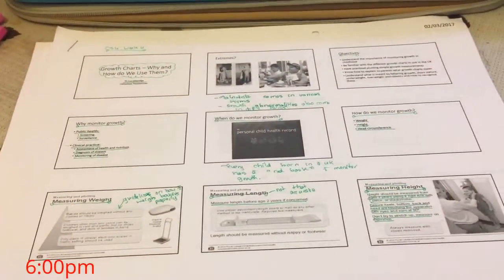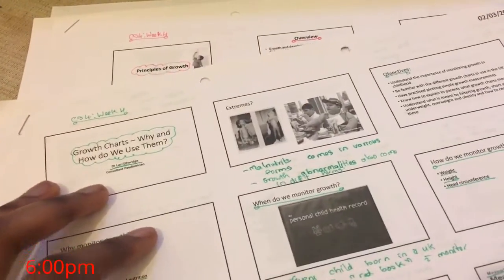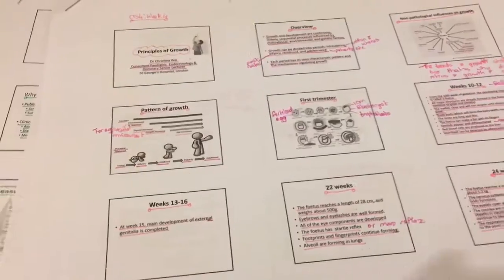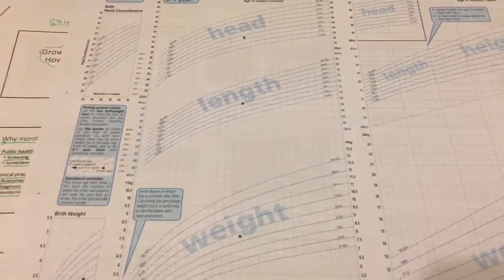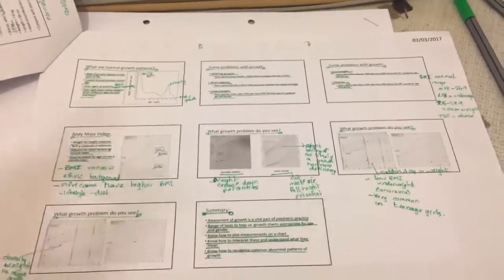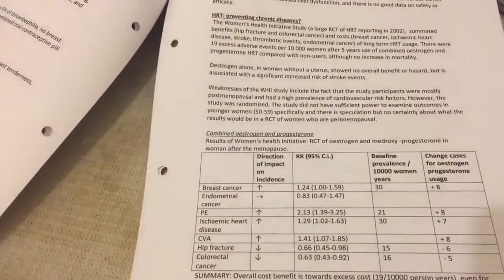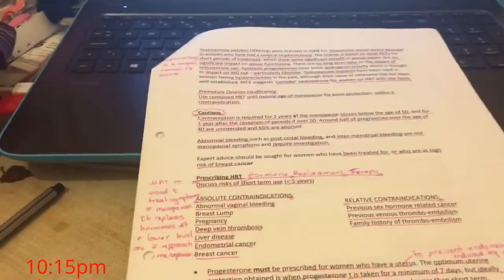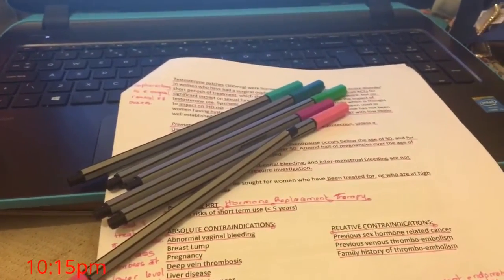Study With Me Vlog #1: Going Through Notes After Lectures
Hello beloved ones,

So today, I am sharing with you a a little bit of my study routine. I am a second year Biomedical Science student at St George's University in London and my course is very similar to the medicine course as we sometimes have some clinically based lectures. In this video, I was going through some lectures from the core science module which we share with the medical students.
I really enjoyed doing this video and would love to do more in the future so please do let me know what you think about it.

Have a lovely day and God bless
Joanny :)